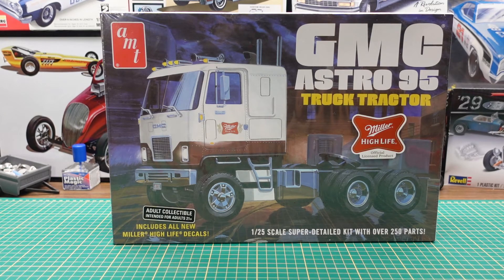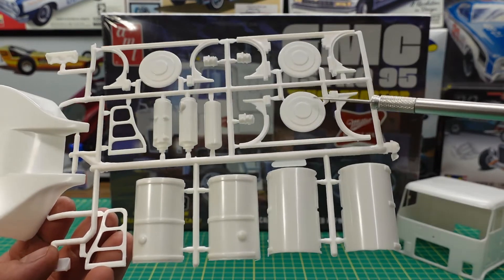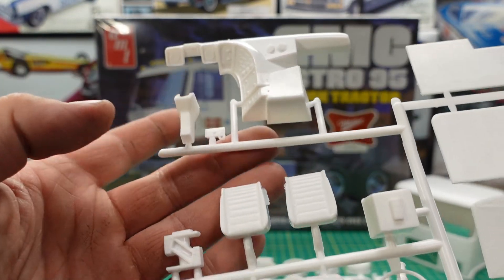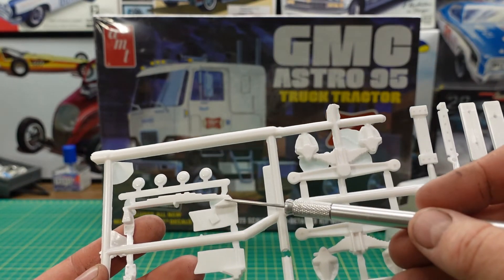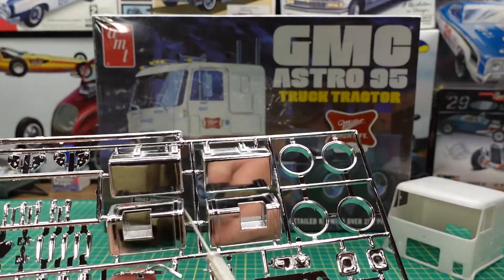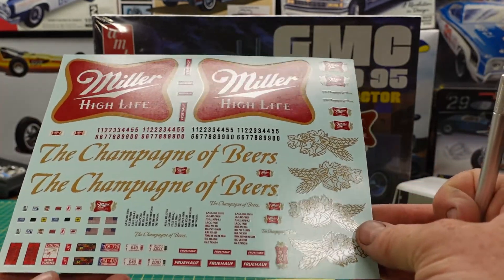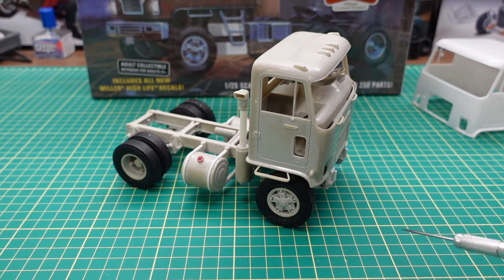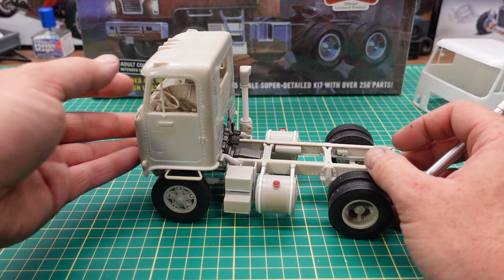Unboxing the AMT GMC Astro 95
Thanks for stopping by we are unboxing the AMT GMC Astro 95, watch and see what’s inside the box.  And we also unbox the AMT Big Rig Truck Modeling Turbine Display Engine.

Sony ZV-1
Deluxe Plastic Model Magic
Basic Model Accessories Kit
Metal Pointer
Unbox this model and make it